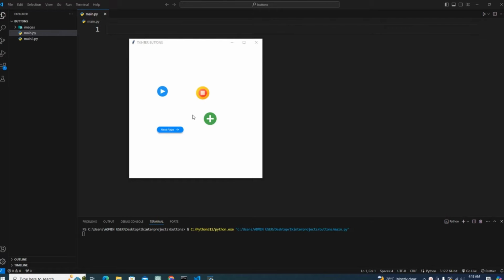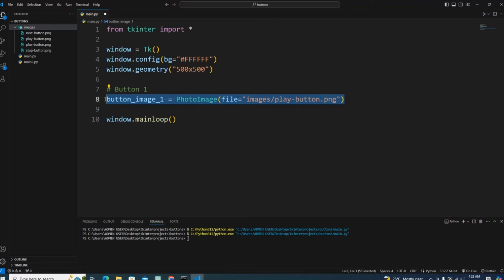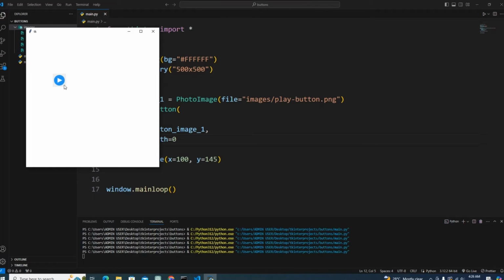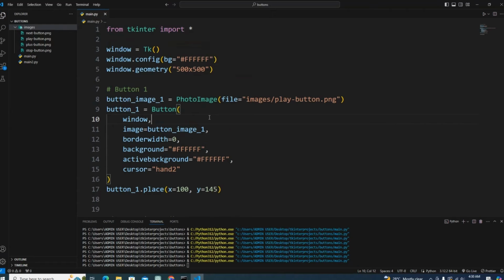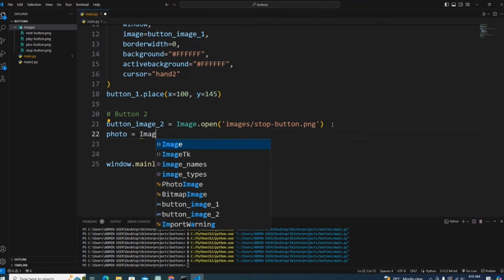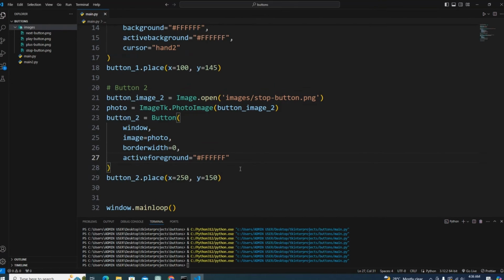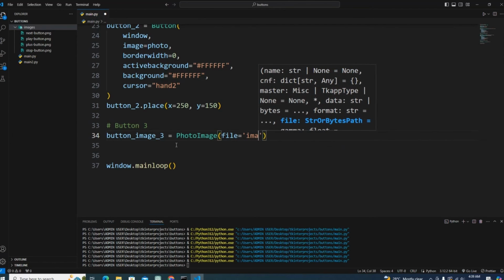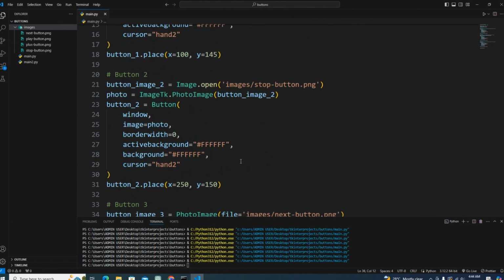How to add Image to Button in Python Tkinter - Adding Images to Buttons Made Easy!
Welcome to the ultimate guide on spicing up your Python Tkinter GUIs! 🔥 In this tutorial, I'll walk you through step-by-step how to add images to buttons in your Tkinter applications. Say goodbye to boring buttons and hello to eye-catching, interactive interfaces! Whether you're a beginner or an experienced developer, this tutorial is packed with valuable insights and practical examples to level up your Python GUI skills. Don't miss out on this essential knowledge - watch now and take your Tkinter projects to the next level!
This video unlocks the secrets of adding captivating images to your buttons using Tkinter, a popular Python library for building graphical user interfaces (GUIs).
You'll learn:
- Step-by-step process to integrate images
- Customization tips for a polished look
Unleash your creativity and share your Tkinter button designs in the comments!